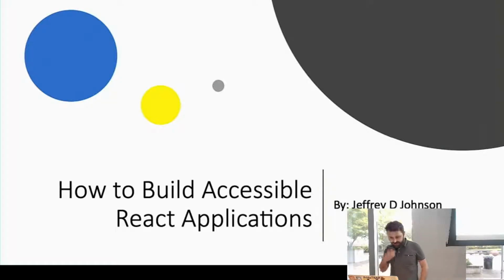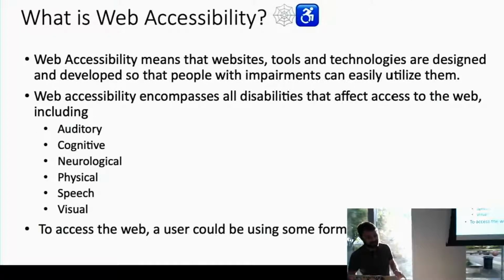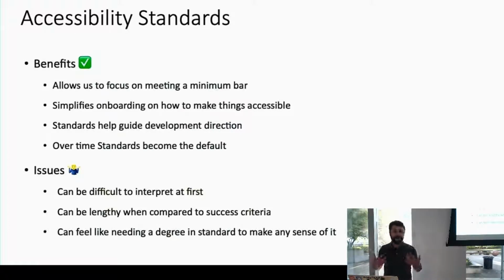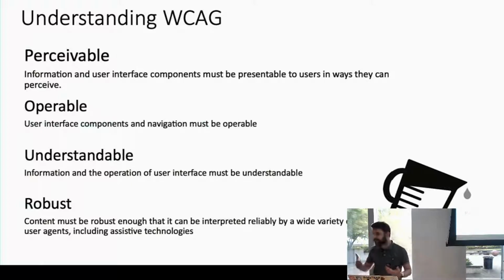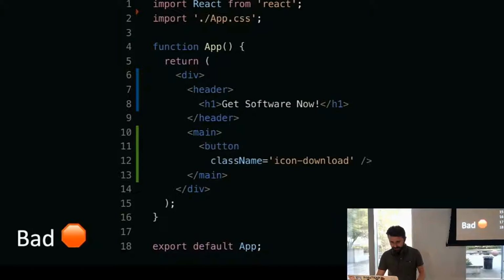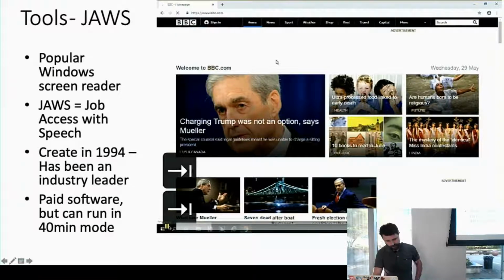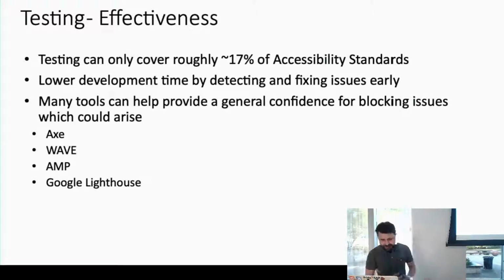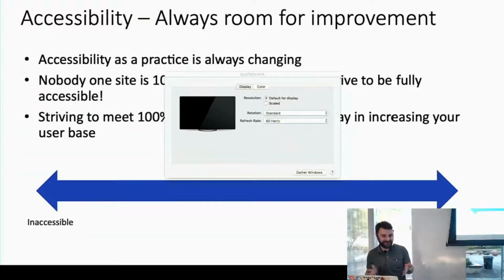How to build Accessible React Applications - Jeffrey Johnson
Jeffrey has put together a great in-depth talk to get you from 0-60 on what you need to know about building for Accessibility on the web.

Learn about:

Universal Design
Universal Design on the Web
Assistive Technologies
Examples of how Assistive Technologies are used
Accessibility Standards
Web Content Accessibility Guidelines - WCAG
Understanding WCAG
WAI-ARIA
Color and contrast on the web
Screen Readers, labels, file names, etc
Using a screen reader on the BBC website
Other accessibility tools
Testing for accessibility using Axe, WAVE, Amp, Lighthouse